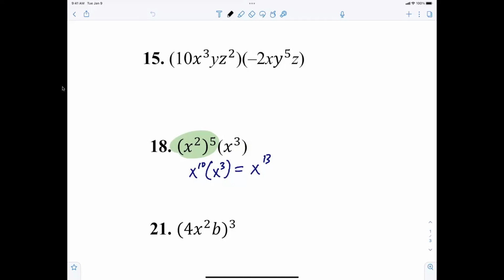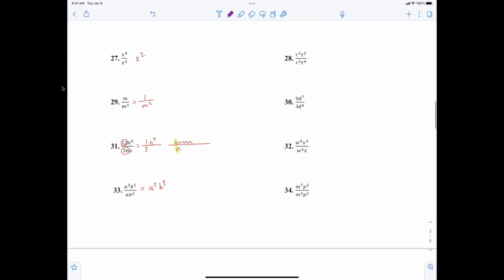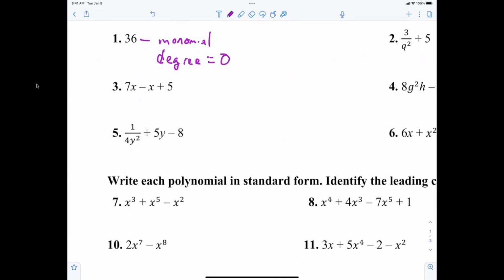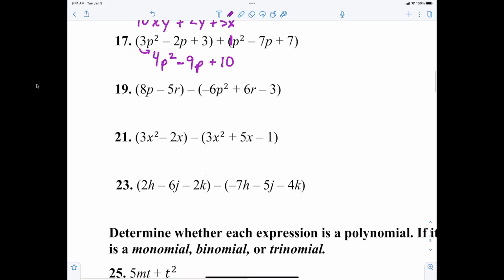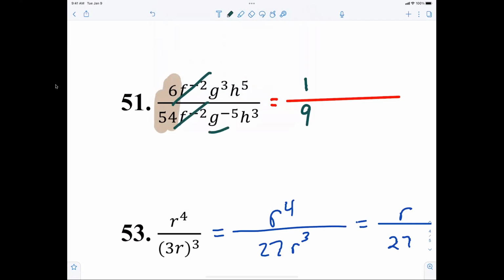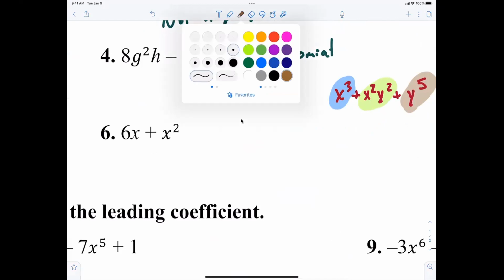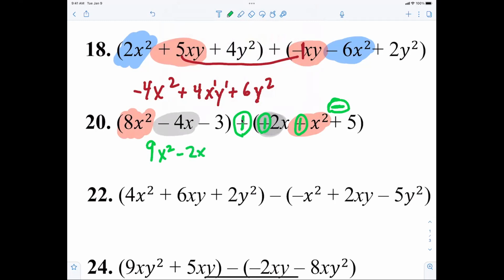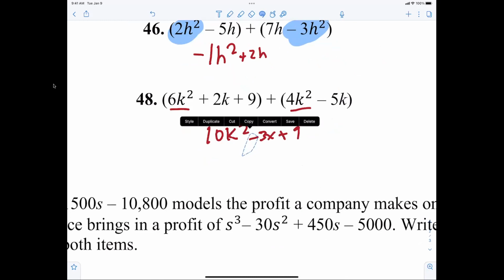Algebra 1 Section 8-1